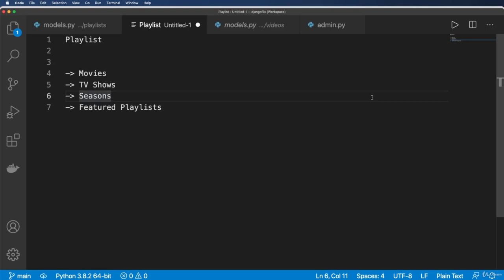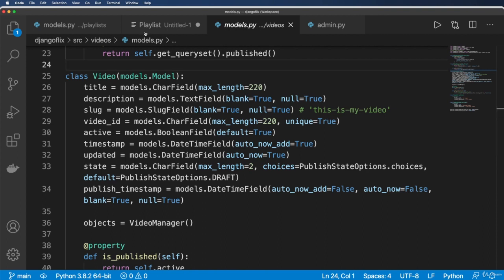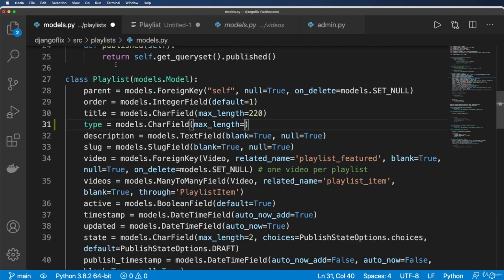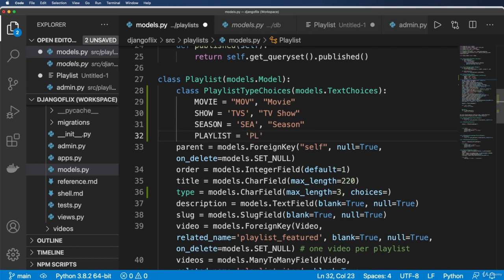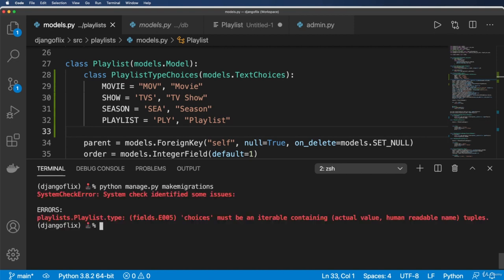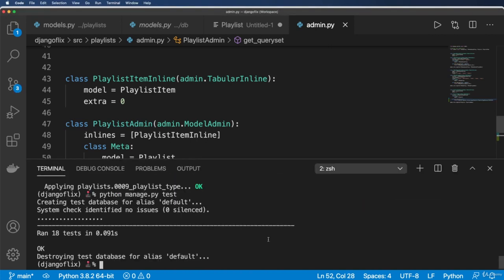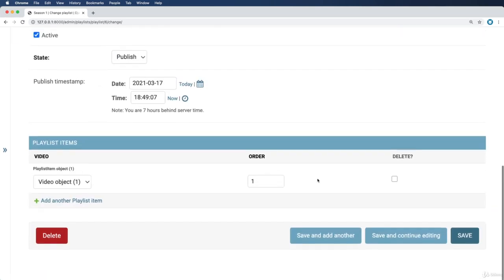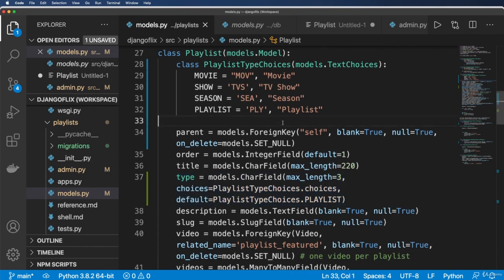003 Playlist Type Choices and Why